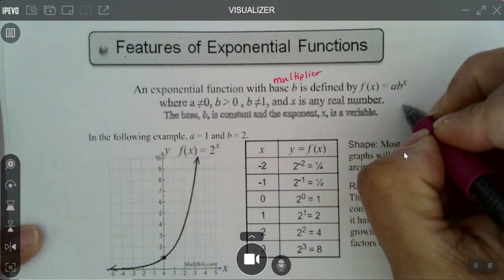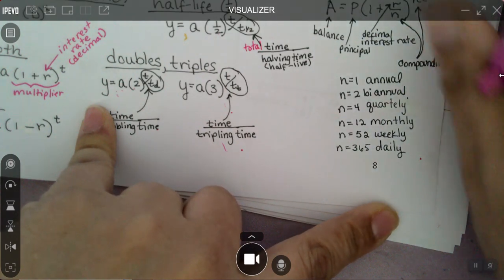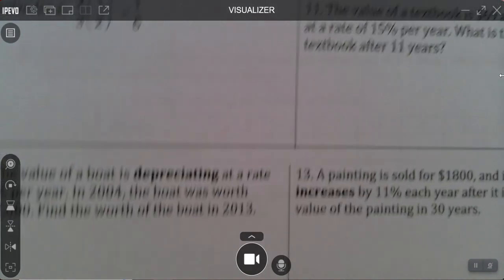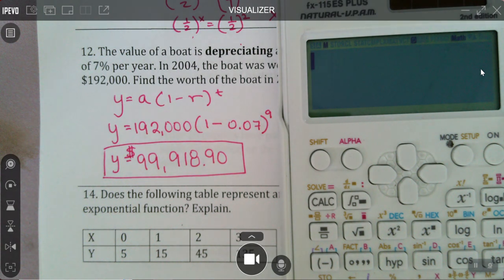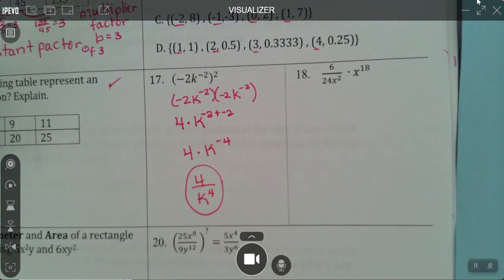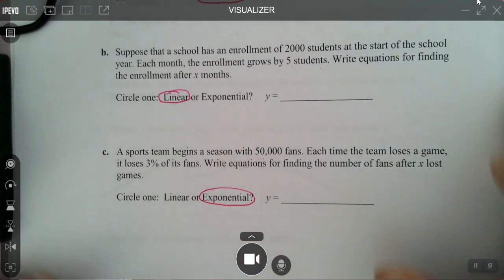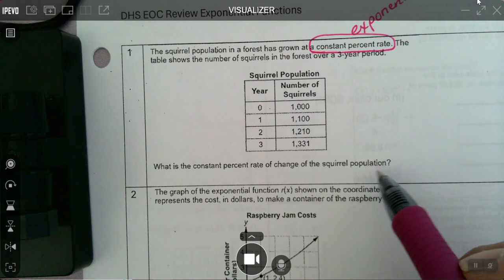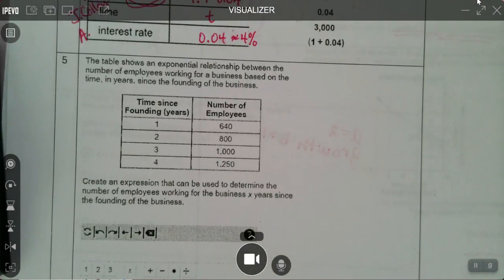Exponential Functions Review